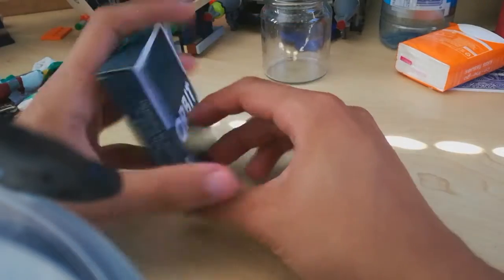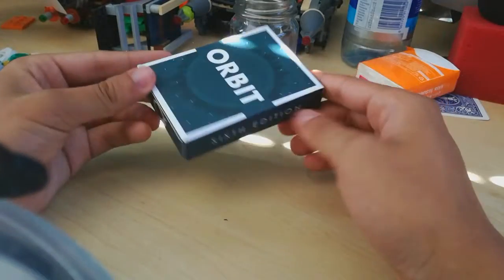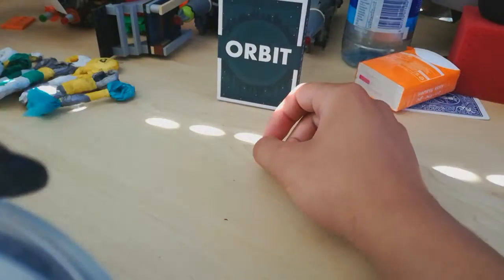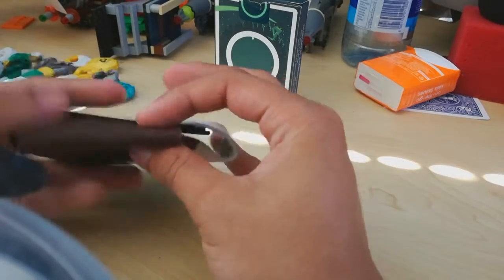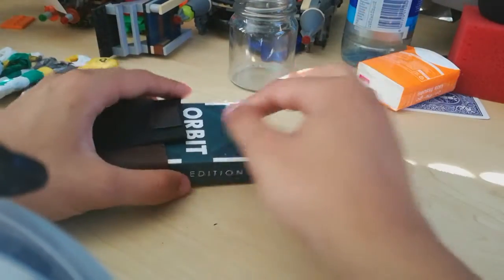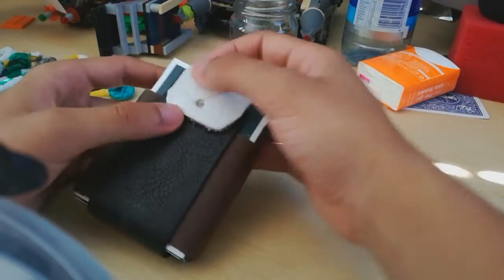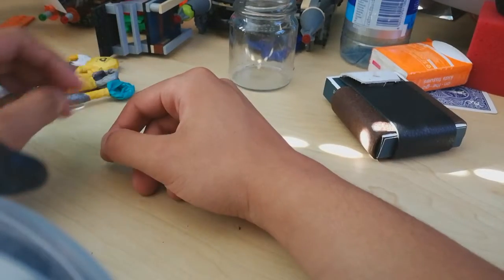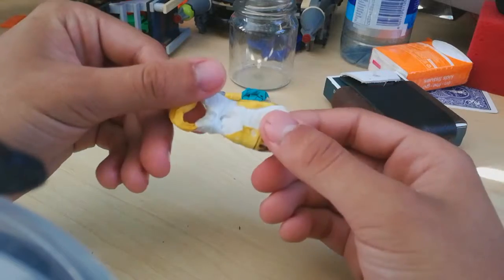Update: playing card holster